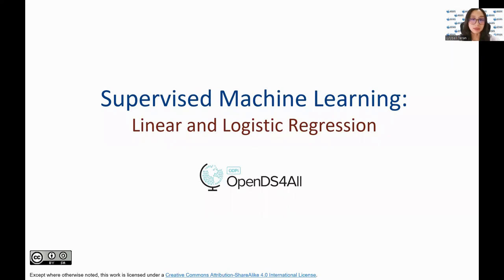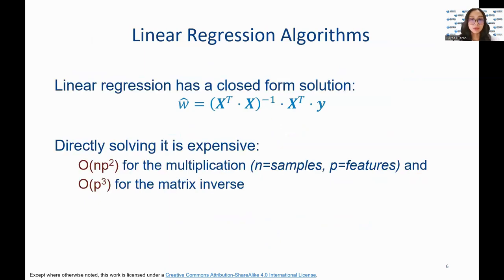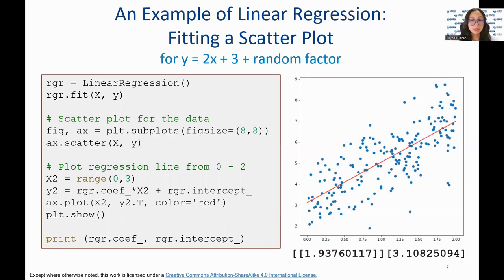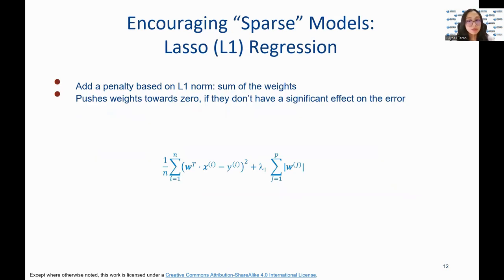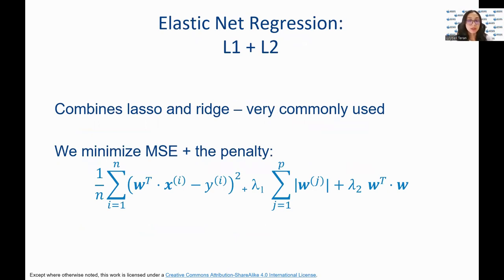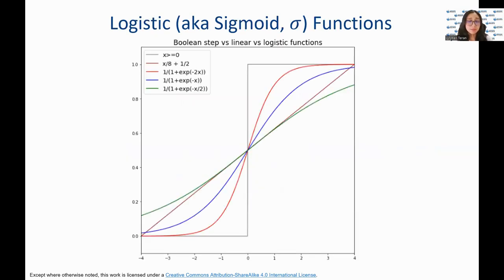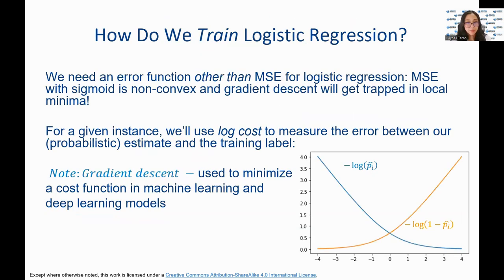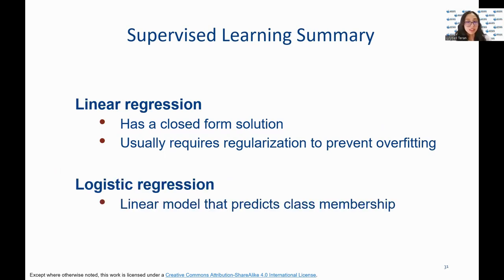OpenDS4All Supervised Machine Learning - Linear & Logistic Regression Presentation by Lylybell Teran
Learn more about Supervised Machine Learning - Linear & Logistic Regression with Lylybell Teran and the Northeast Big Data Innovation Hub!